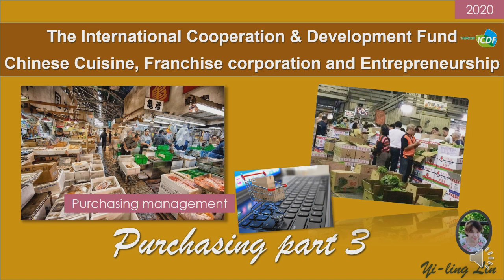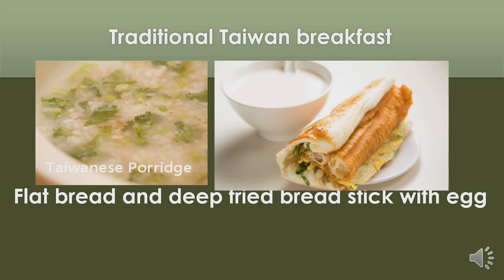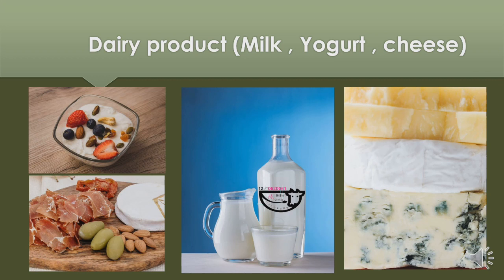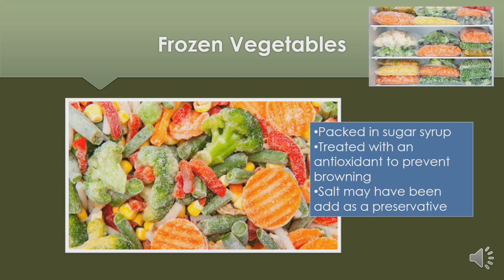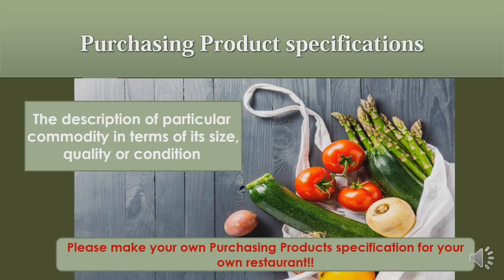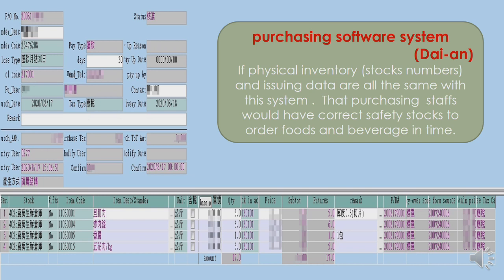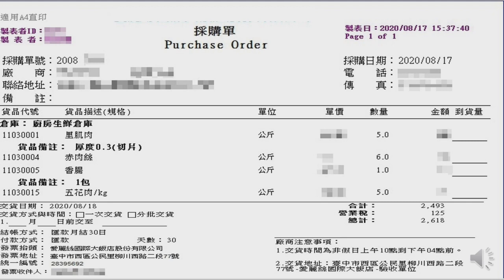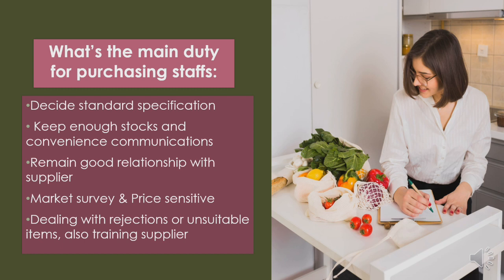LAC Chinese Cuisine 2.4 Purchasing Management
Learn how to purchase food and storage :
1.Purchasing price Quotes
2.Ordering guild
3.Making Product specifications
4.Introduce and knowing ingredient as meat & seafood

Lecturer：Yi-Ling Lin